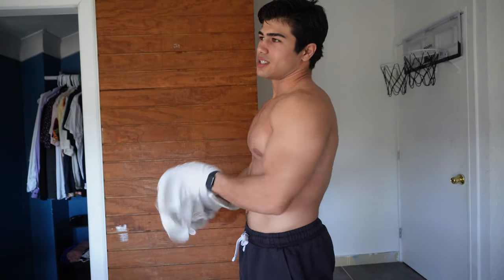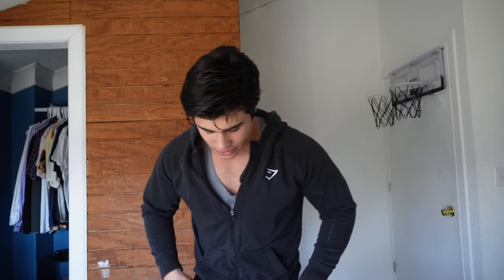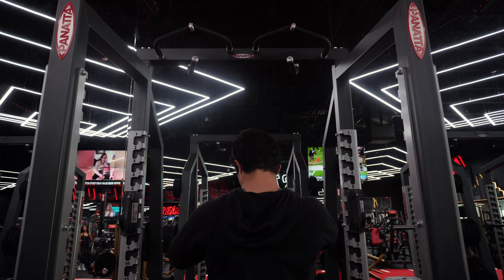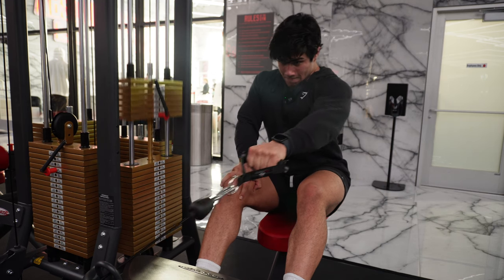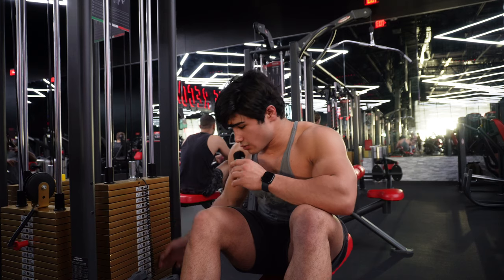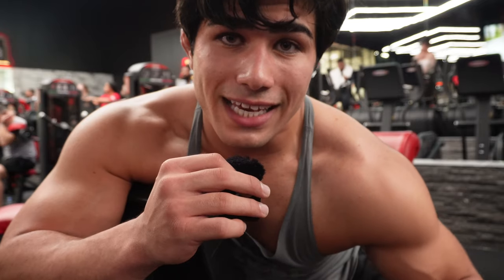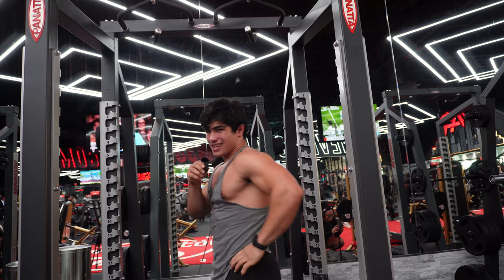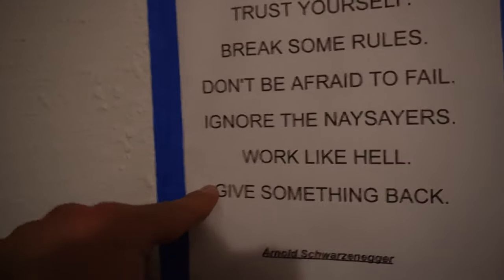Step-By-Step BACK WORKOUT!